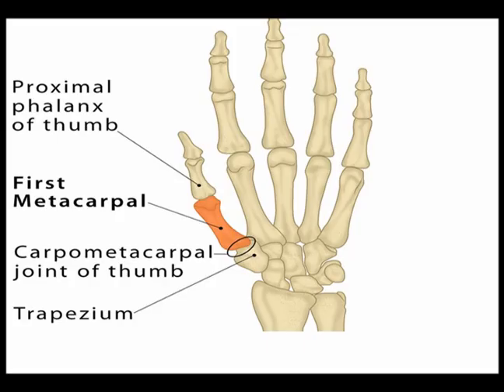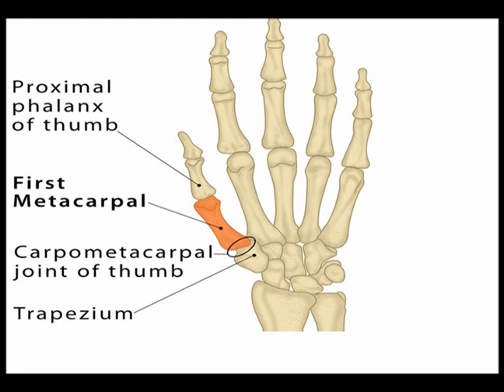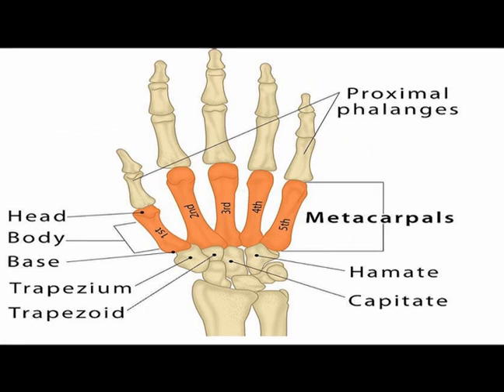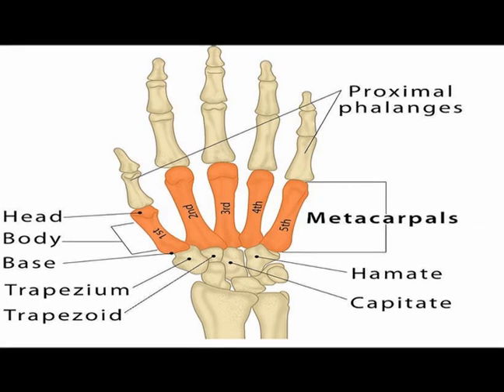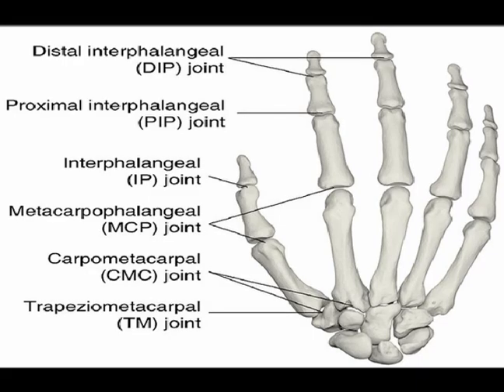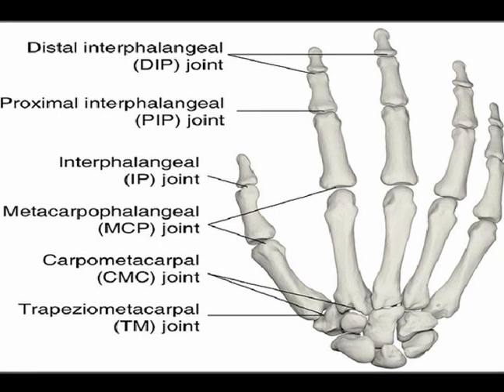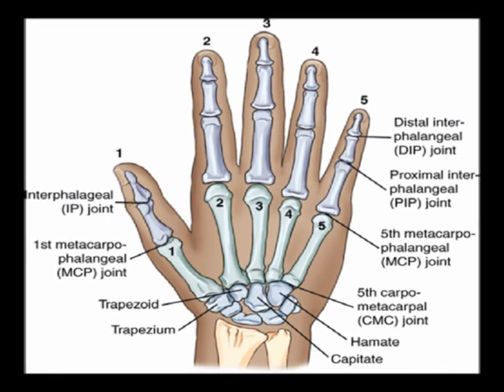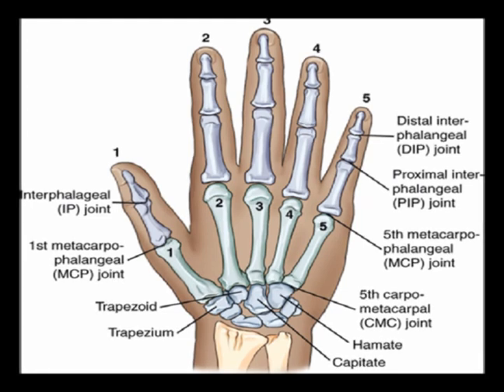Two Minutes of Anatomy: Carpometacarpal Joints (CMC Jts)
Carpometacarpal (CMC) joints. Where wrist connects to hand.
First CMC (aka CMC1 and Trapeziometacarpal) Articulation between trapezium and base of first metacarpal.
Base of second metacarpal articulates with trapezium, trapezoid and capitate.
Base of third metacarpal articulates with capitate.
Base of fourth metacarpal articulates with capitate and hamate.
Fifth metacarpal base articulates with hamate.

Metacarpophalangeal (MCP) joints.
Transition between palm and fingers. Articulation of metacarpal head of the hand and proximal phalanx of the finger.
Multiaxial joint allows flexion, extension, abduction and adduction.
Dynamically coordinates with interphalangeal (IP) joints to perform thumb opposition and composite finger flexion.

Thumb MCP Joint
Proximal convex surface of first metacarpal bone is opposed by elliptical cavity of proximal phalanx.
Two sesamoid bones secured by intersesamoid ligaments are present in palmar aspect of joint capsule.
Hinge joint allows 80 to 90o of flexion with minimal extension, adduction or abduction.
Provides additional flexion to thumb in opposition, permitting grasping and contouring objects to facilitate fine motor tasks.

Fingers Two through Five MCP Joint
Oval convex metacarpal surface that articulates with a concave, shallow proximal phalangeal surface.
Shallow ball and socket joint enables flexion, extension, abduction, adduction and limited circumduction.
Much less restricted in motion compared to thumb MCP joint.

Carpal Bones: Bones of wrist that connect distal aspects of radius and ulna of forearm to bases of five metacarpal bones of hand.

Eight carpal bones. Two rows Proximal row and distal row.
Proximal (Radial to ulnar): Scaphoid, lunate, triquetrum and pisiform.
Distal (Radial to ulnar): Trapezium, trapezoid, capitate and hamate.

Carpals: Proximal Row
Scaphoid: Forms radial border of proximal carpal row.
Lunate: Located between scaphoid and triquetrum. Lies near median nerve.
Triquetrum: Articulates with pisiform, lunate and hamate bones.
Pisiform: Articulates with triquetrum. Serves as attachment site for various tendons and ligaments.

Carpals: Distal Row
Trapezium: Between scaphoid and base of first metacarpal. Has a saddle-shaped facet for articulation with first metacarpal and provides a site for a few tendons and ligaments to either pass through or attach.
Trapezoid: Located between trapezium and capitate.
Capitate: Largest and most central carpal bone with articulations to several bones and attachments to several intercarpal ligaments.
Hamate: Named for its hook. Forms ulnar border of distal carpal row that serves to protect ulnar artery and nerve within Guyon's canal. Provides attachments to several ligaments.